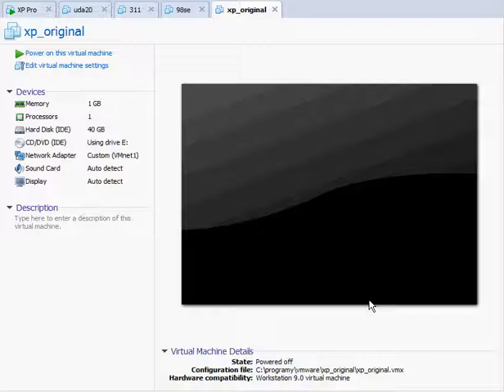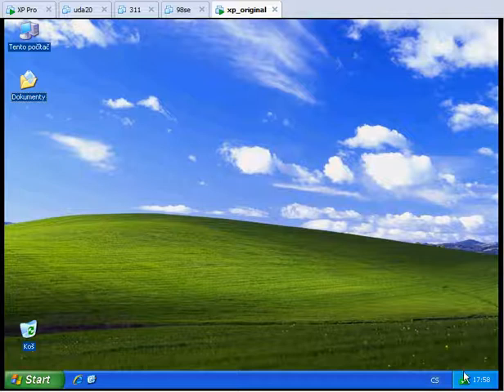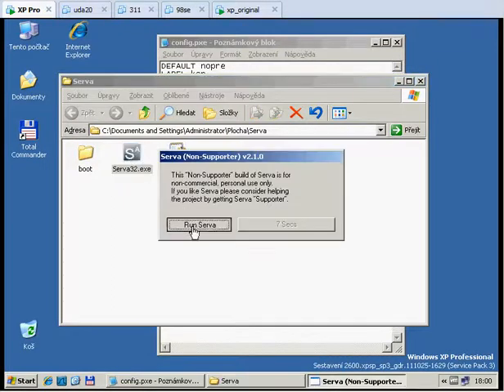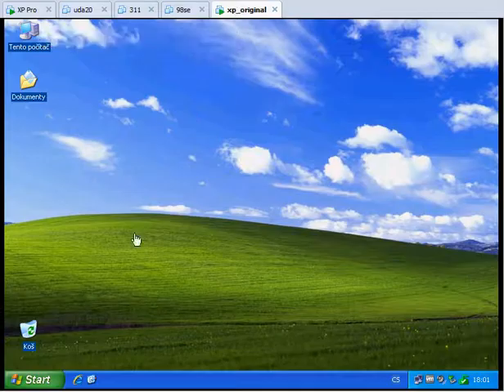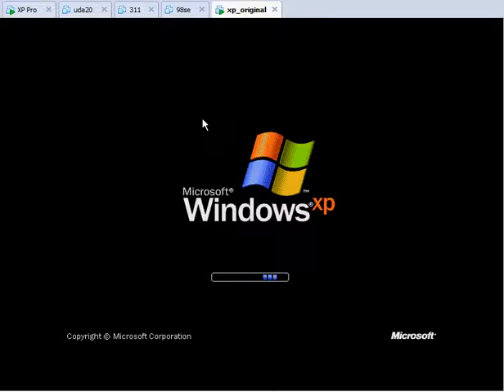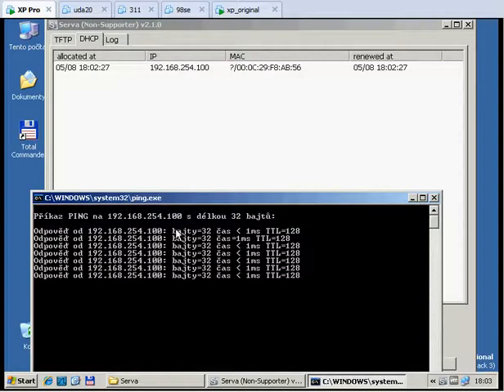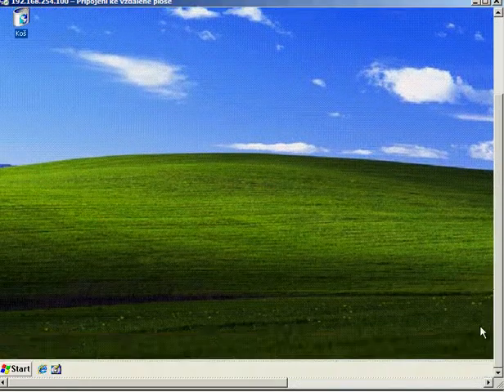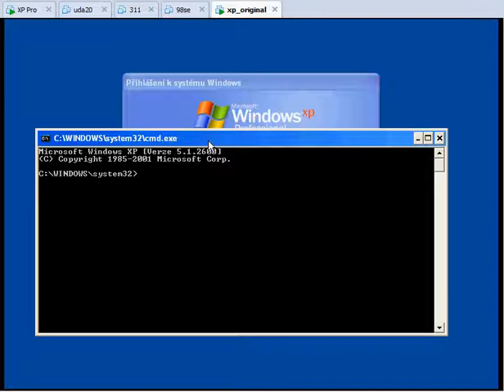PXE boot attack (Offline Registry Edit & Kon-Boot)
Demonstration of PXE boot attack deploying two boot images:
1) NT Offline Password & Registry Editor modified to automatically disable firewall, enable RDP and disable firewall notification
2) Kon-Boot stripped of the animated nag-screen so it's completely invisible

I am also using Serva free software as a PXE (TFTP and DHCP) server.